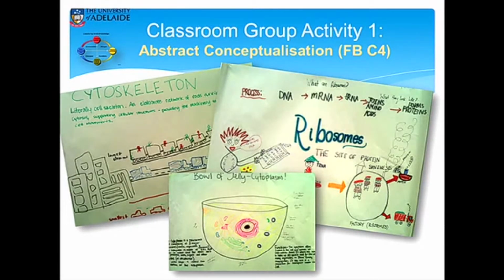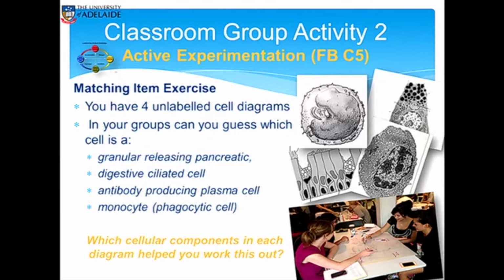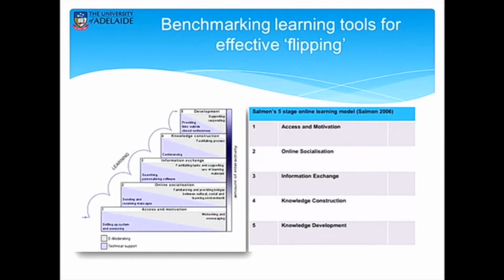Sophie Karanicolas, Learning Masterclass presentation, May 2013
Sophie Karanicolas, Learning Masterclass presentation, May 2013, The University of Adelaide